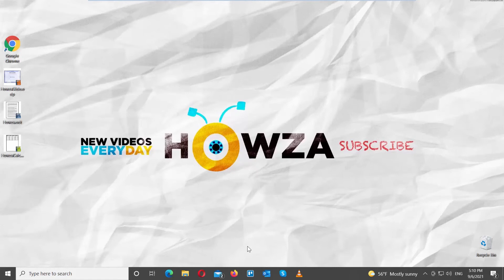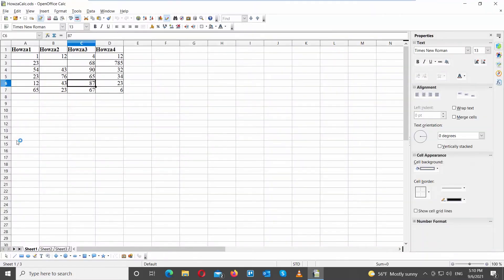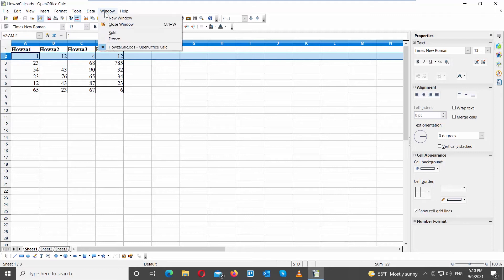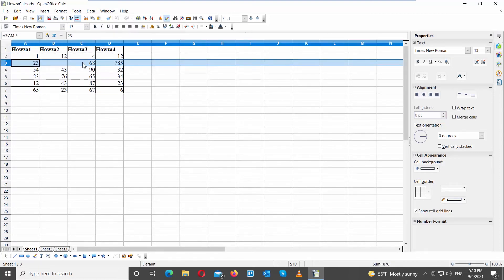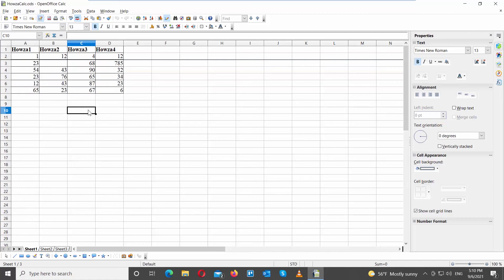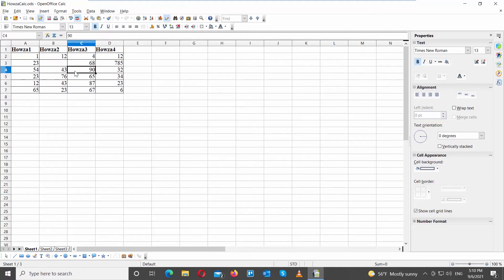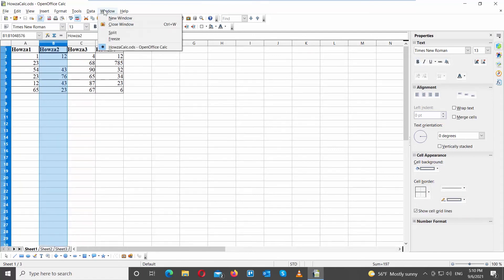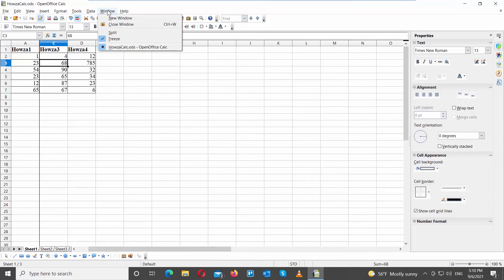How to Lock the Header Row in Spreadsheet in Open Office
Hey! Welcome to HOWZA channel! In today's video, we will show you how to lock the header row in Spreadsheet in Open Office.
Select the next row under the header row that you need. Click on Window at the top toolbar. Choose Freeze from the list. If you move in the document now, the row will stay in place.
You can freeze as many rows as you need. Select the next row after the frozen one. Click on Window at the top toolbar. Choose Freeze from the list. If you move in the document now, the row will stay in place.
If you want to de-freeze the row, select the row that you need. Click on Window at the top toolbar. Choose Freeze from the list. If you move in the document now, the row will move too.
You can freeze column the same way. Select the column. Click on Window at the top toolbar. Choose Freeze from the list. If you move in the document now, the column will stay in place.
If you want to de-freeze the column, select the column that you need. Click on Window at the top toolbar. Choose Freeze from the list. If you move in the document now, the column will move too.